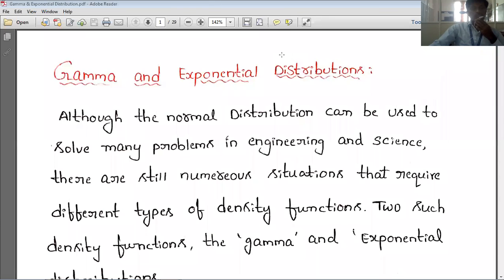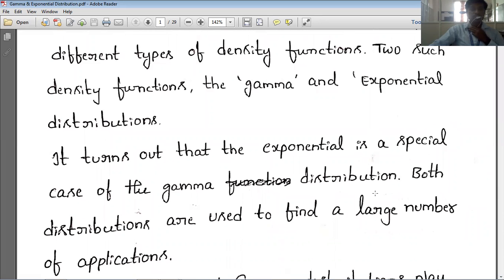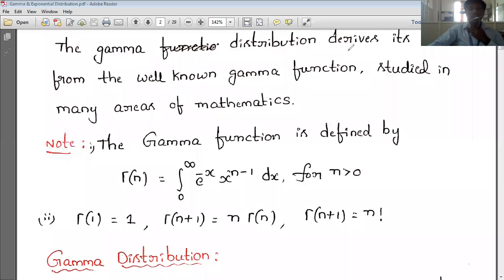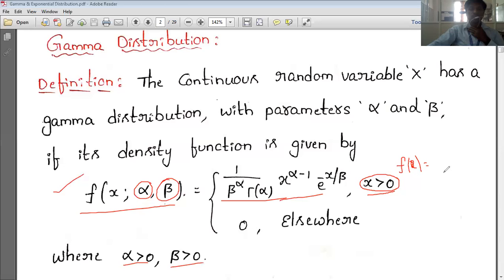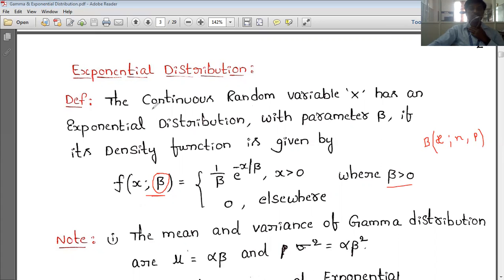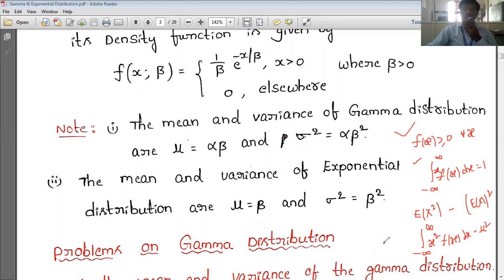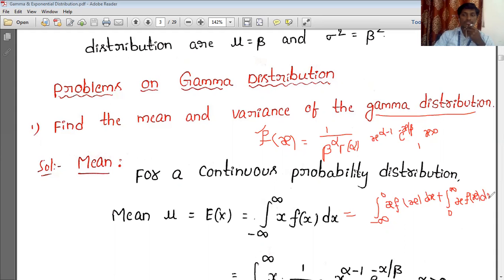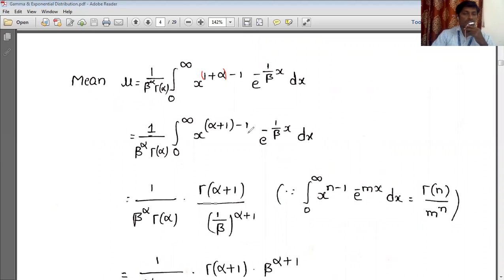GAMMA dISTRIBUTION LECTURE 1